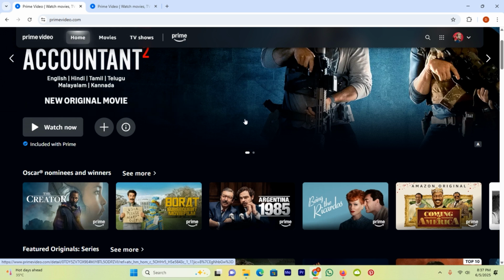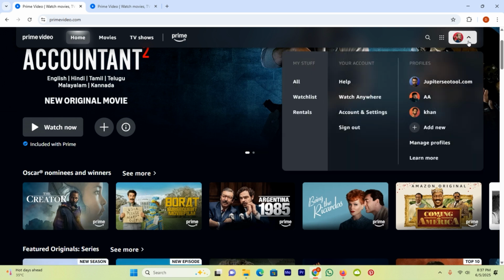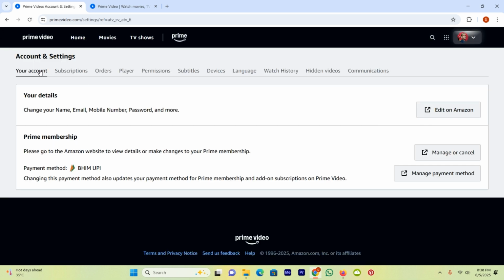How To Cancel Amazon Prime Membership (Beginner Tutorial)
Need to stop your Amazon Prime subscription but not sure where to begin? This beginner-friendly tutorial walks you through the exact steps to cancel your Amazon Prime membership in 2025. Whether you're on desktop or mobile, you'll see how to access your account settings, manage your membership, and confirm cancellation with ease.